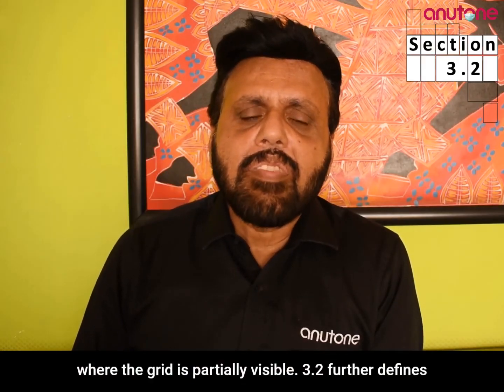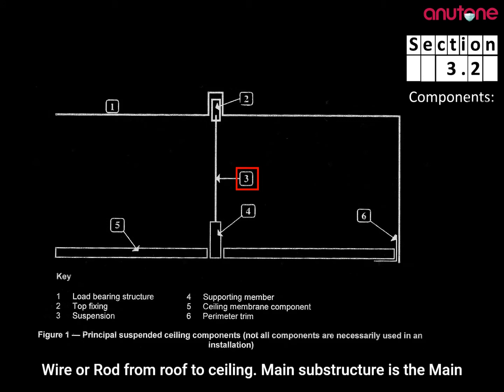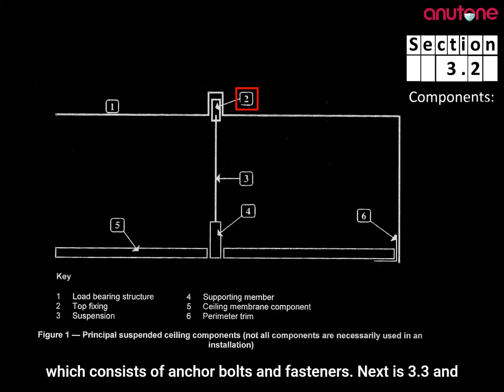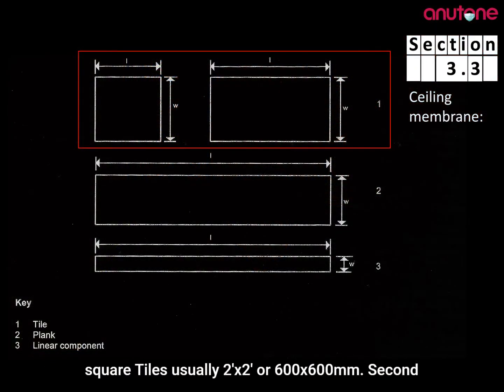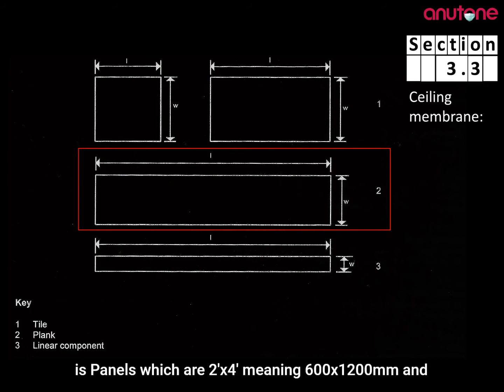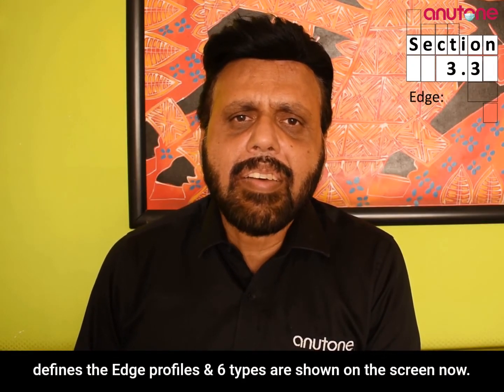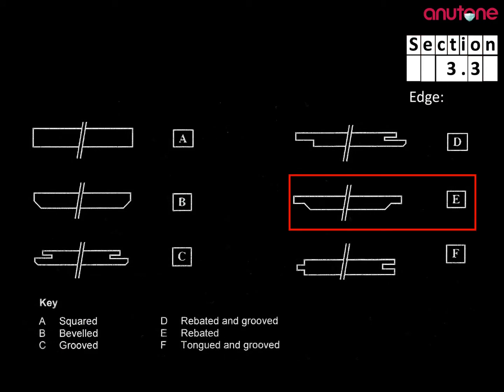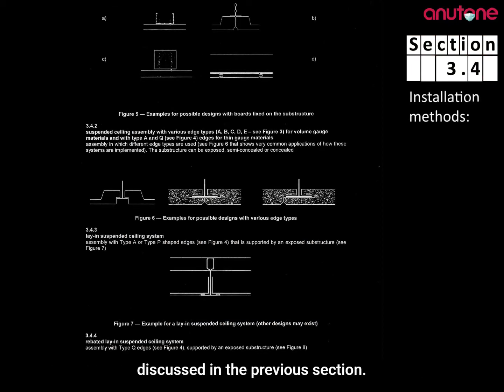𝗧𝗵𝗲 𝗕𝗲𝘀𝘁 𝗼𝗳 𝗣𝗿𝗮𝗰𝘁𝗶𝗰𝗲𝘀𝟰 - 𝗚𝗿𝗶𝗱 𝗖𝗲𝗶𝗹𝗶𝗻𝗴𝘀 𝟭/𝟯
HearYourself
Season 09 Episode 41
Hi friends, this episode is about Grid Ceilings. The defining document is EN 13964 Standard.
There are Sections 1-7 and Annexures 1-14 divided into 3 videos. This episode is Part 1 which is Sections 1-3.
Do check out this video and let us know what you think?
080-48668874